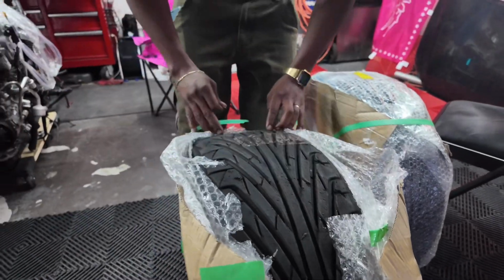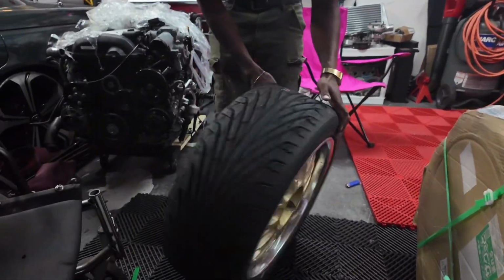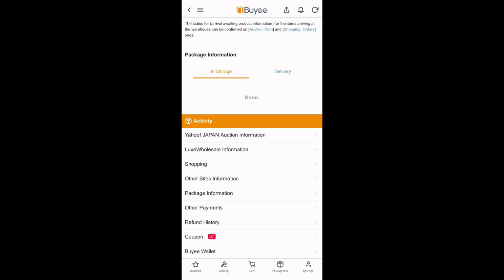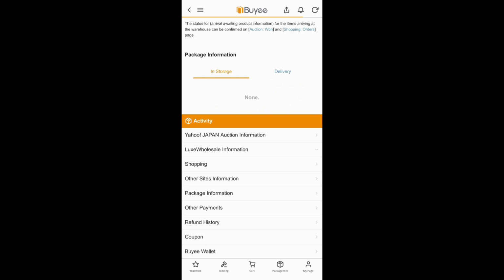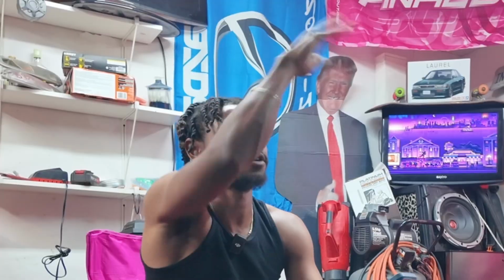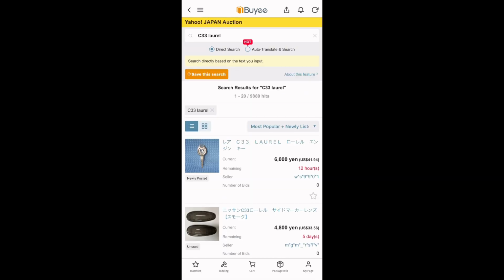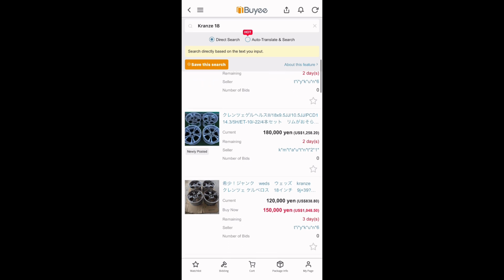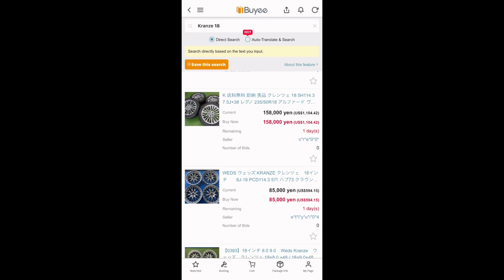HOW TO BUY WHEELS ON BUYEE JAPAN AUCTIONS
Today I’m showing you how to use Buyee. This is a great site to buy wheels, car parts, and miscellaneous Japanese pieces 🙂